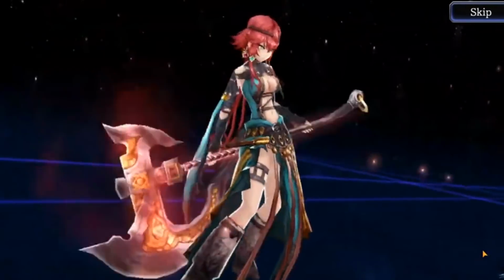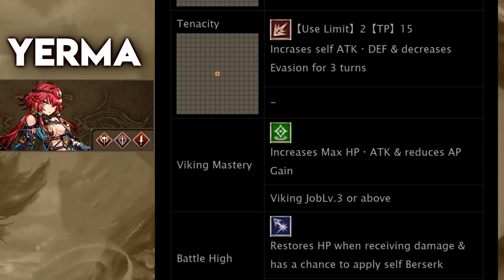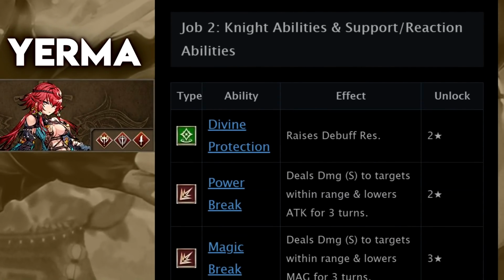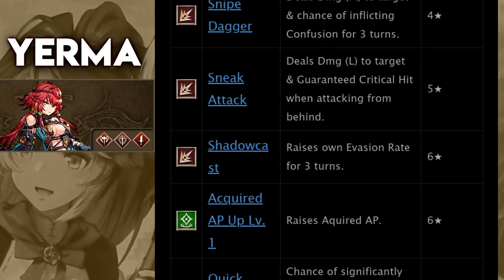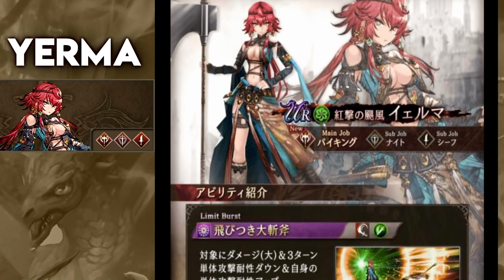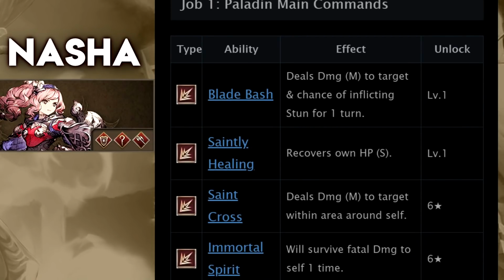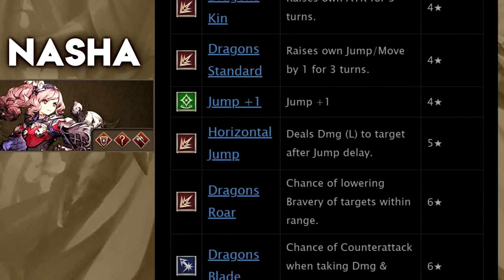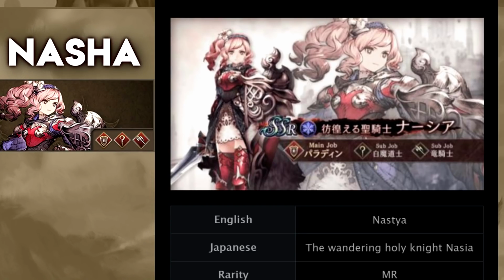WOTV YERMA Huge BRUISER VIKING Yerma Ramuh & Nasha | War of the Visions Banner Review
Youtube Members!

War of the Visions is getting a beefy bruiser character with Yerma today! Diving in with a UR Yerma Review in War of the Visions! WotV Yerma is a Viking, Thief, Knight with the ability to hit hard, recover her own health, and offers supportive skills to debuff your opponents! Nasha is a Paladin in WotV that offers additional support with her White Mage and Dragoon subclasses that allow her to either further support your team or allow her to get across the battlefield quickly! Yerma's new Viking class spices up the game, let's review this new tanky brusier, Yerma in War of the Visions!